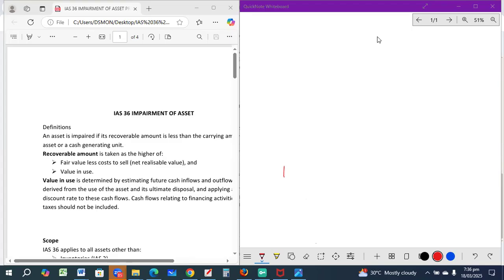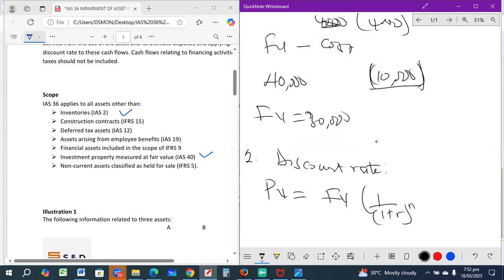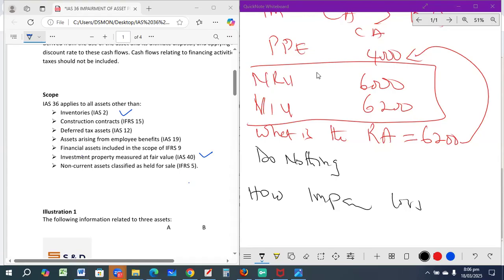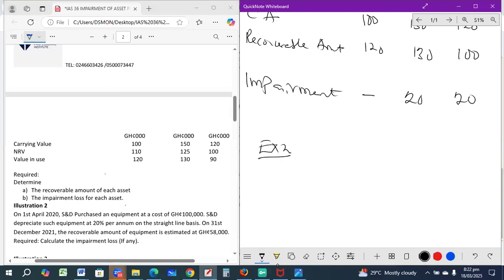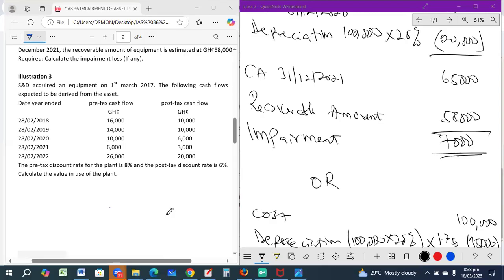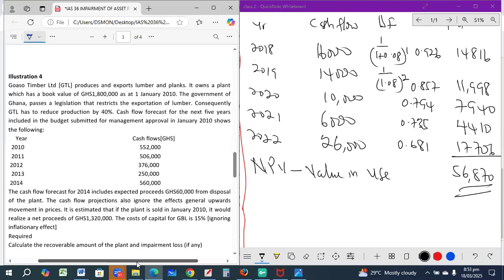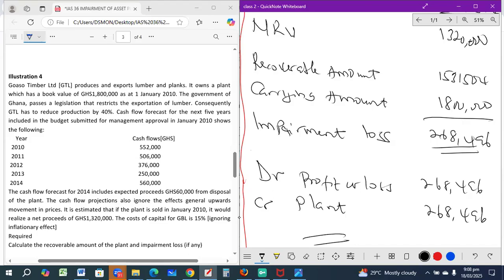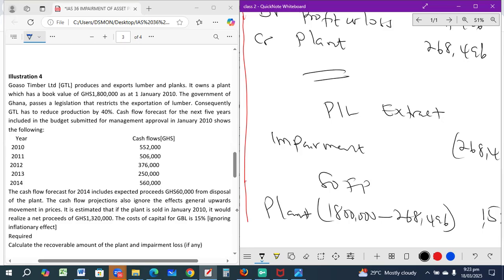IAS 36 IMPAIRMENT OF ASSETS